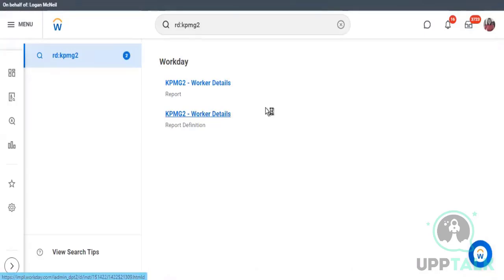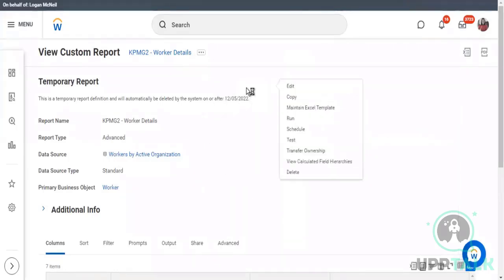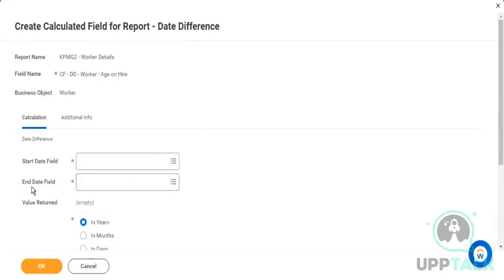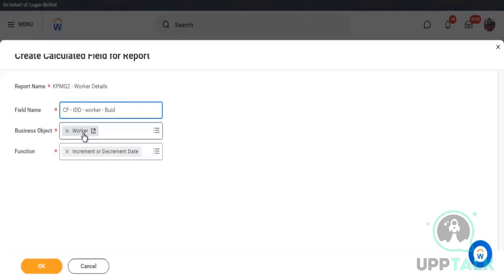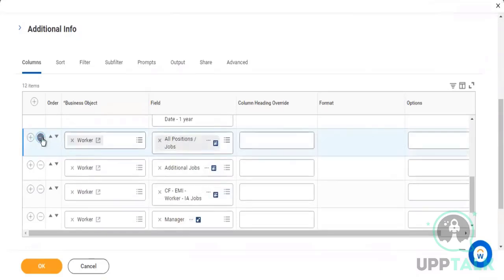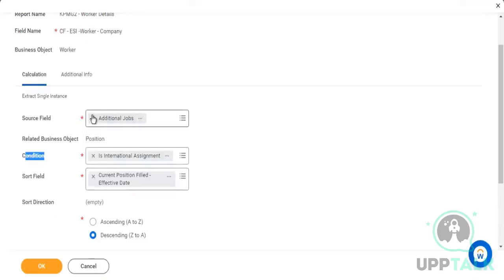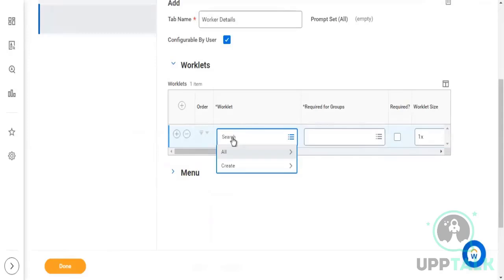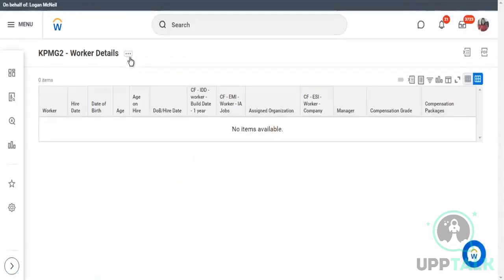ESI Calculated Fields | Workday Advanced Reporting Course | Workday Reporting Training | Upptalk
Unlock the power of data with our Workday Advanced Reporting online tutorials! This course is designed for HR professionals and analysts seeking to enhance their reporting skills within the Workday ecosystem.

Dive into advanced reporting techniques, learn to create custom reports, and leverage analytics tools to gain deeper insights into your organization. Each tutorial is packed with practical examples and step-by-step guidance, ensuring you can apply your newfound skills in real-world scenarios. Join us and transform your data into actionable intelligence!

This video is a must-watch for anyone who wants to get the most out of Workday's Reporting management features.

In this video you will learn about ESI Calculated Fields.
Enroll with us to get Workday Advanced Reporting Training,